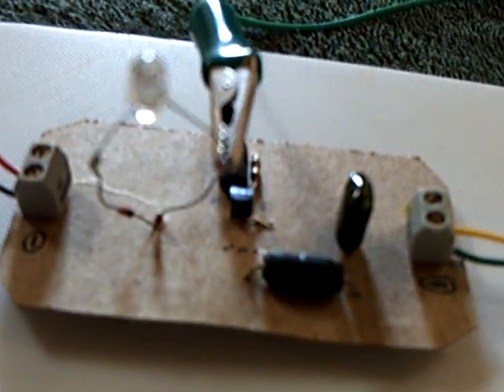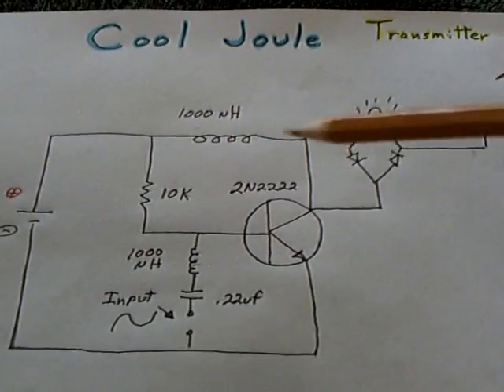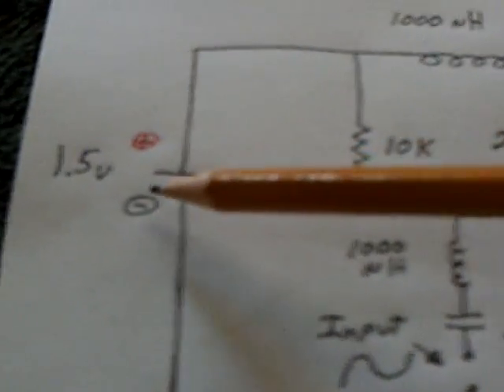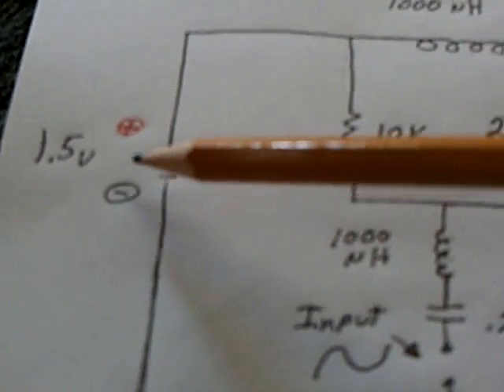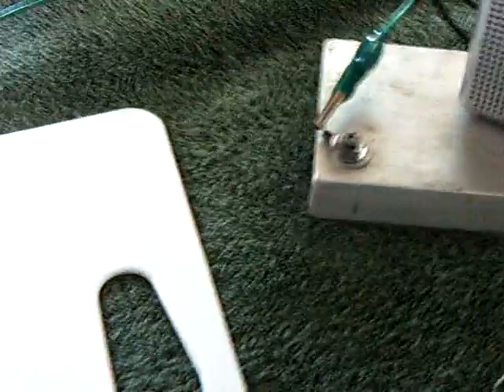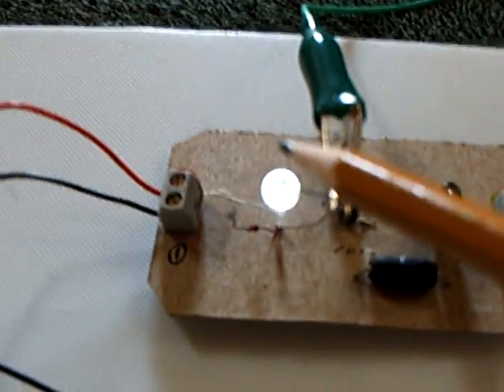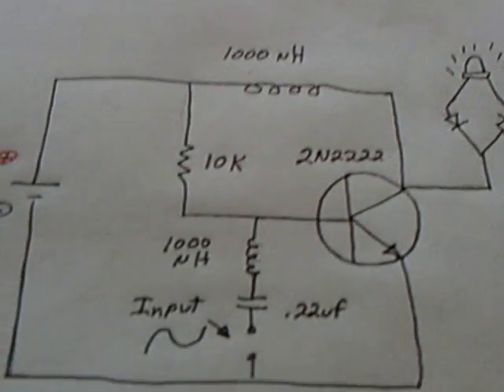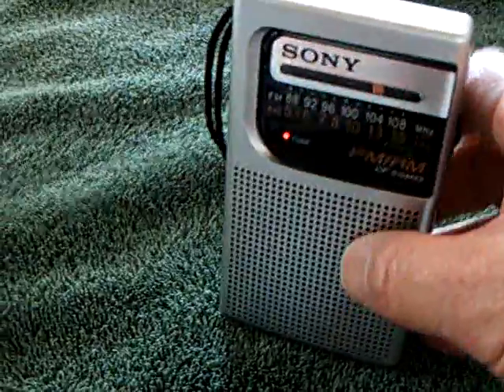Cool Joule Transmitter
This is a highly modified 'Cool Joule' circuit that will not only transmit a radio signal but also transmit electrical power down one wire.